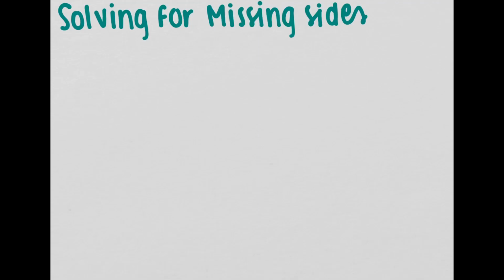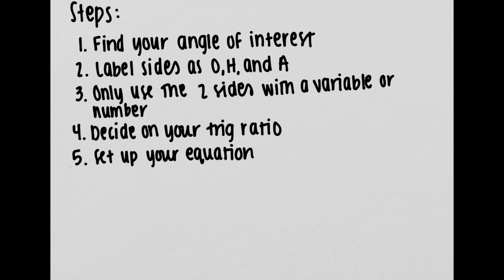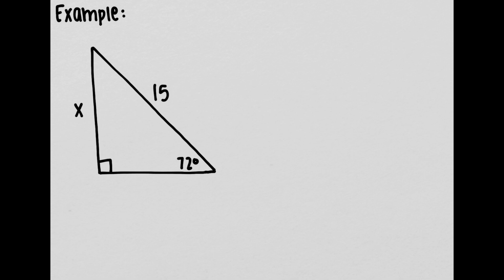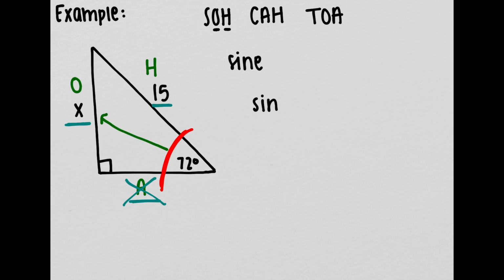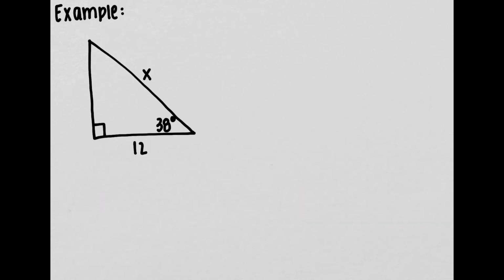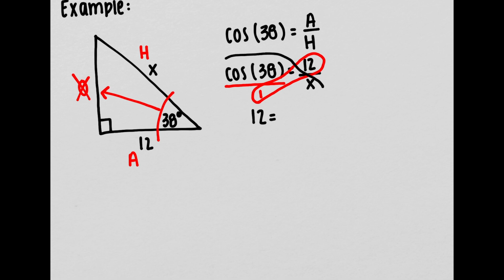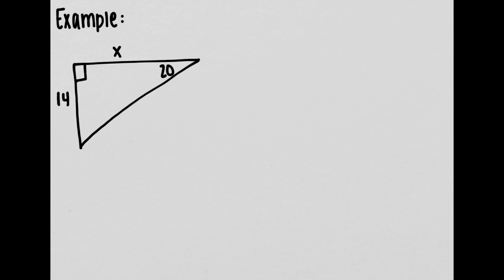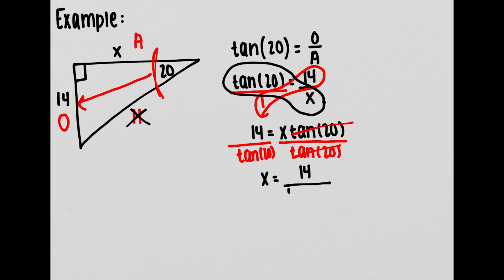Solving with Trig